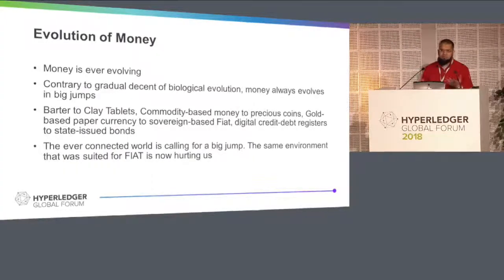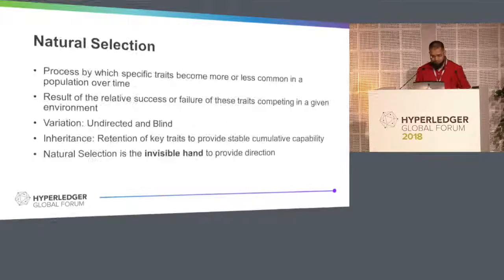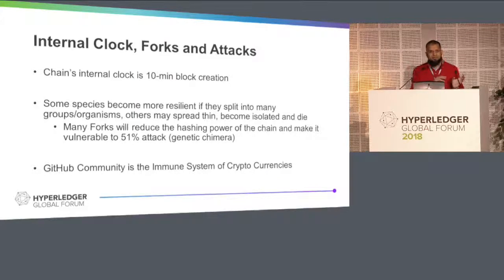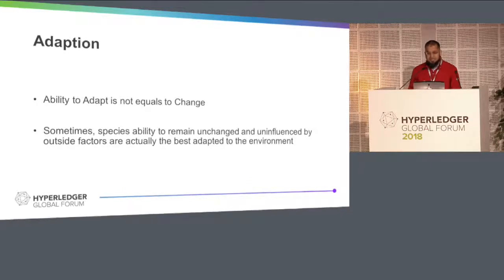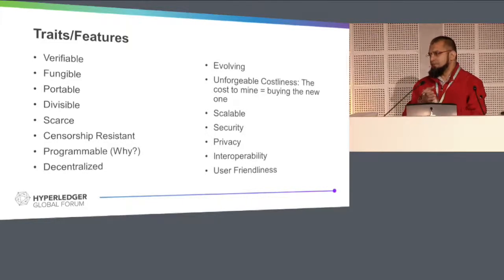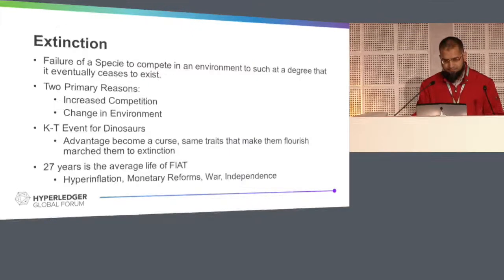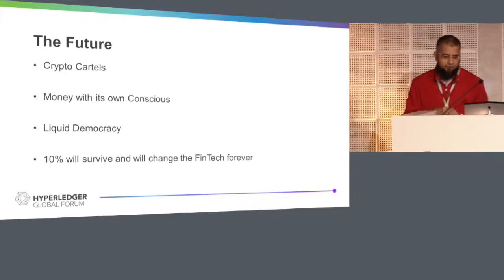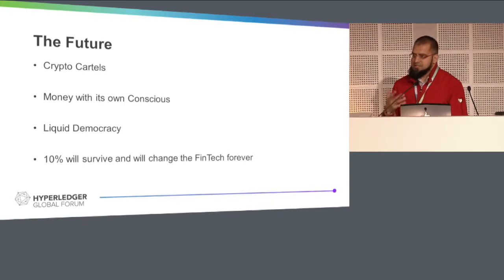Invisible BlockChain and Plasticity of Money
Adam Smith Meets Darwin to Buy Crypto Currency - Zeeshan-ul-hassan Usmani, Misk Foundation

This talk will compare evolution in nature (based on Darwin's theory of evolution by natural selection), with similar processes happening in money, especially in the current iteration of money (cryptocurrencies), and the underlying BlockChain technology. The session will review the history and evolution of money up to this point, shortly explain Darwin's theory of evolution by natural selection, compare the similarities between evolution by natural selection in nature with evolution in BlockChain technology and cryptocurrencies, and will examine the potential paths for the BlockChain technology and cryptocurrencies to evolve in the future. The session will ask and facilitate the participants to come up with their own theory and practical example of blockchain of the future following Darwin's theory of evolution.